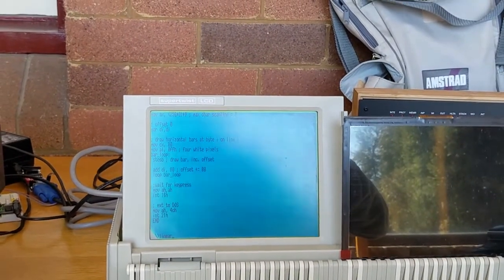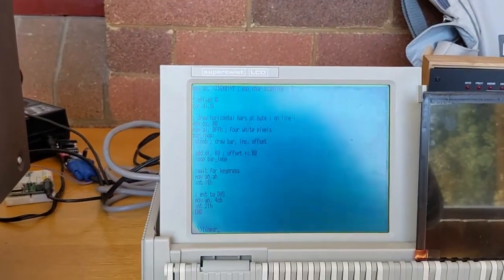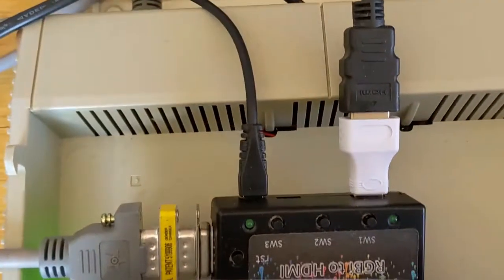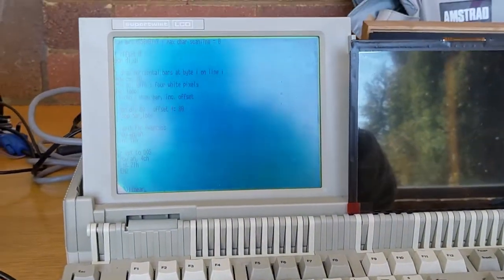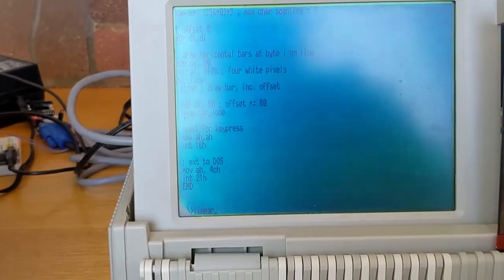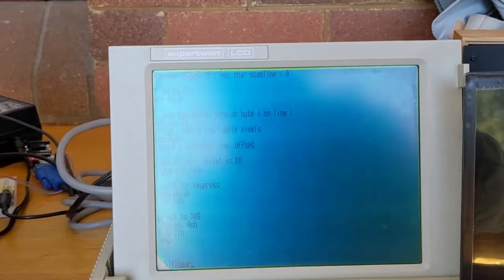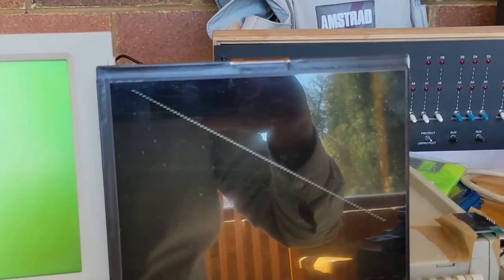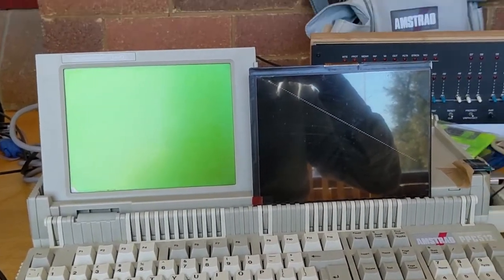Linear Addressing on the Amstrad PC 512 CGA - unfortunately, the answer is No.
No joy,  so I may start looking for an IBM XT or compatible with 8-bit ISA slots so I can try some different CGA cards.